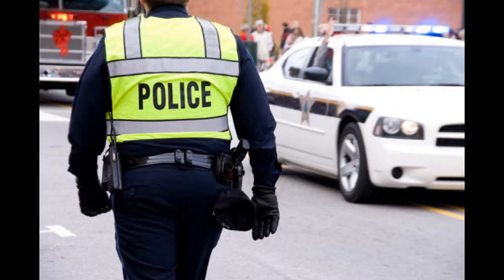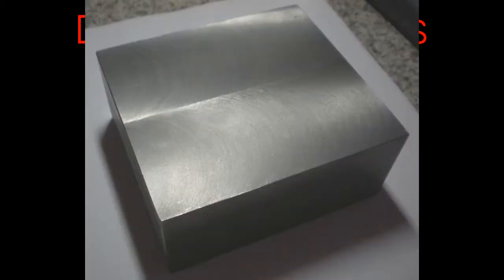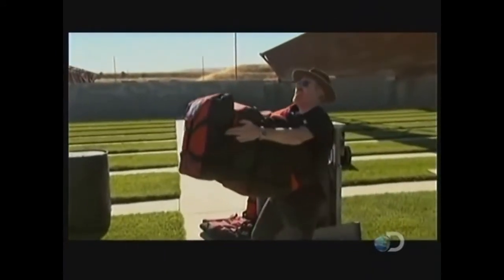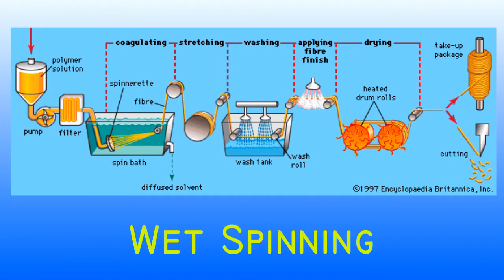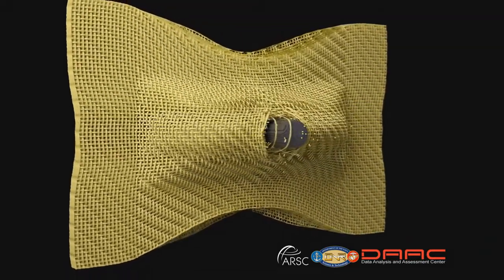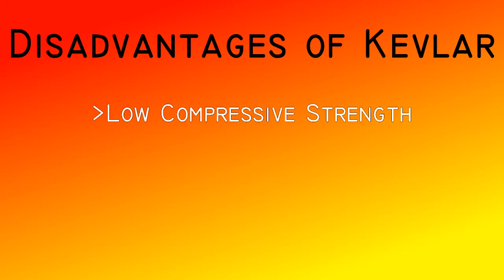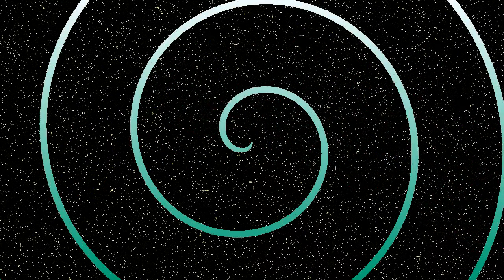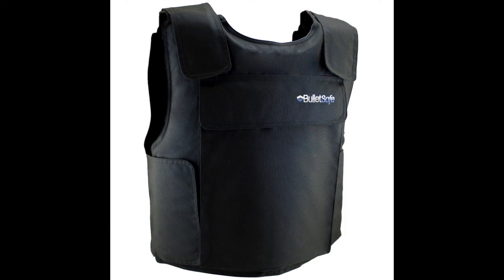Ballistic Vests -Teflon MCV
For the MCV, we decided to research/discuss bulletproof materials, specifically bulletproof body armor, and ways they are being improved in many properties such as weight, cost, and mobility. Almost any material could be considered bulletproof if it were stacked enough, but some materials are better than others due to their specific traits regarding strength and thickness. Currently, there are numerous situations where current bulletproof materials are sufficient for their task and protect the human body well enough, but this often comes at the cost of high weight and flexibility losses. For example, a square foot of 3-inch thick steel plate will definitely stop a 9mm bullet, but it will be extremely heavy and completely inflexible. If this plate (or many of these plates) was attached to a vehicle, then the flexibility does not matter, but this is obviously not a viable option for body armor. The most popular solution for body armor is Kevlar, so we will focus on this when researching vests and body armor. Other materials have been designed and used in bulletproof vests but they tend to be much too expensive for mass use and still have their downfalls and drawbacks . As well as looking into the properties of conventional and nonconventional ballistic materials, we will research how materials are processed to gain the strength necessary to stop a speeding bullet. One specific material that we are interested in focusing on is carbon nanotubes. We believe that they could be used as a suitable bulletproof material because they are extremely strong, yet light. The fibres of the tubes are excellent at absorbing strong forces and distributing those forces throughout their structure. Carbon nanotubes are a good choice for this specific report because all of their remarkable properties can be explained by their structure and then applied to real world situations. Nanotechnology will undoubtedly become increasingly more relevant in the future and it would be interesting to learn more about it before then, and the possible uses it might have in terms of bulletproof material.

References

-mythbusters (video is a different link)
Ballistic resistance of personal body armor([2000]). . Washington, D.C. : U.S. Dept. of Justice, Office of Justice Programs, National Institute of Justice
M. Grujicic et al., Mater. Sci. Eng. A (2007), doi:10.1016/j.msea.2007.06.013